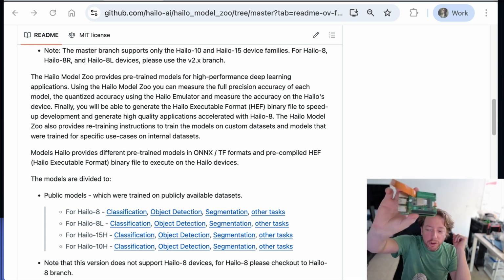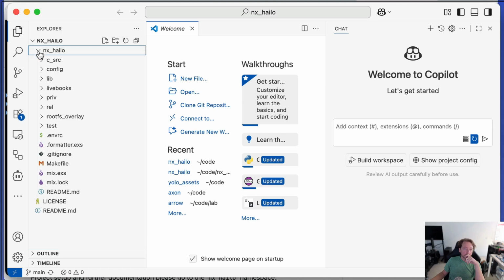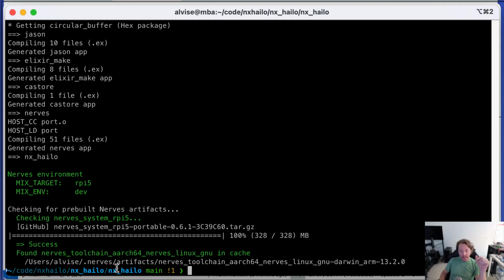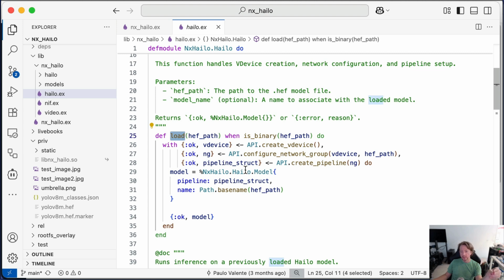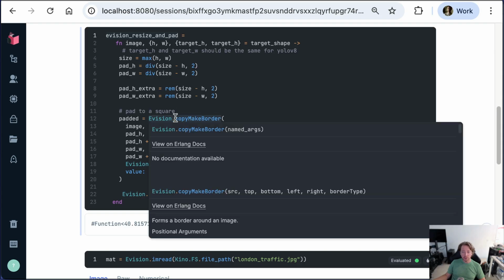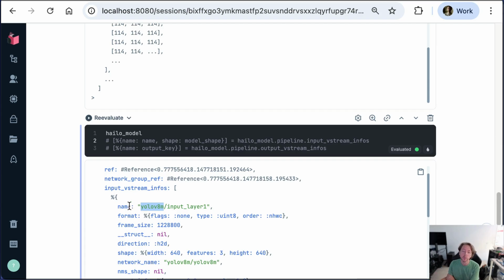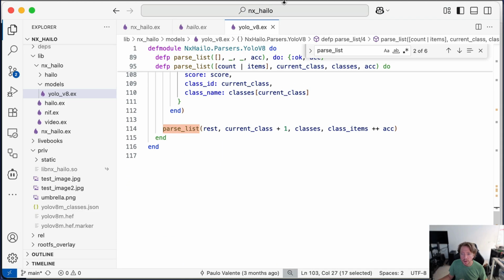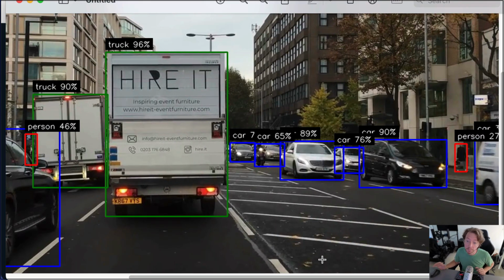Nerves powered Vision - Deploy YOLOv8 on RPi5 with Hailo8L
All you need to run object detection on RPI 5 + Hailo8L all powered by a Nerves firmware and NxHailo library!